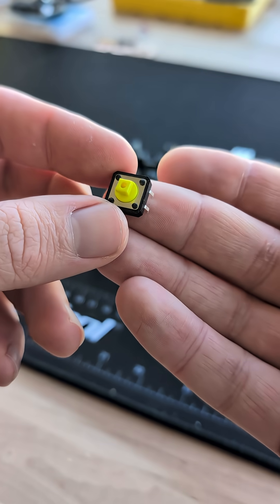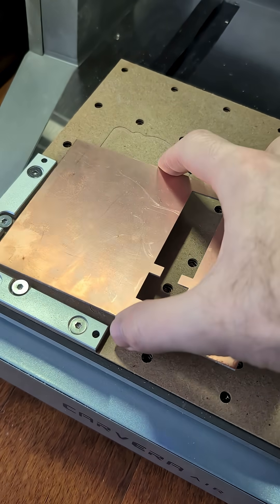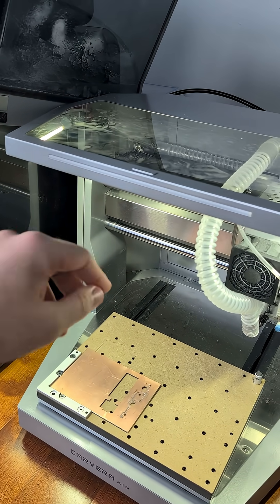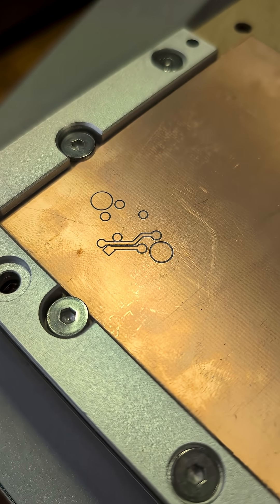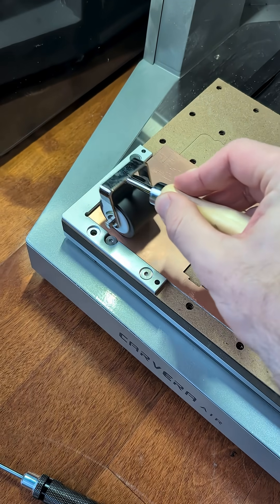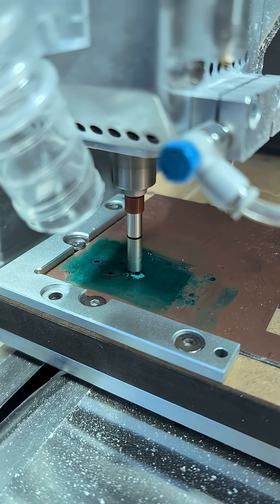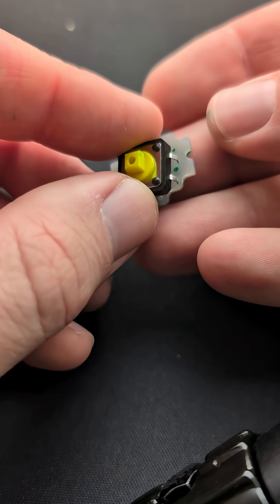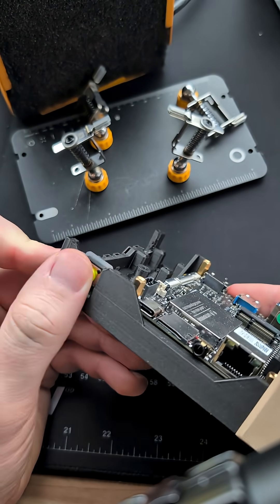Let's make a PCB in less than 60 minutes...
In this video I use a Carvera Air Desktop CNC machine to carve out a small circuit board for a 3D printed project. The Carvera air can cut a wide range of materials from plastic, to metal, to well... circuit boards. It's a luxurious yet awesome tool for any tinkerer workshop.